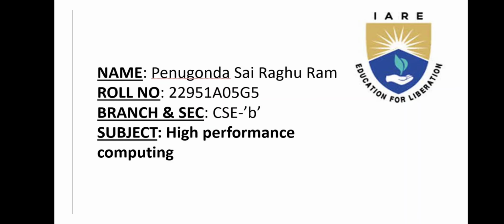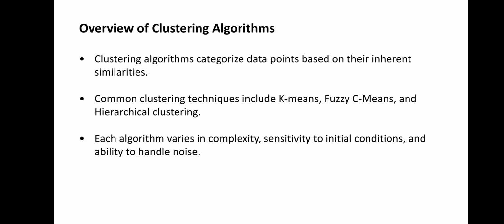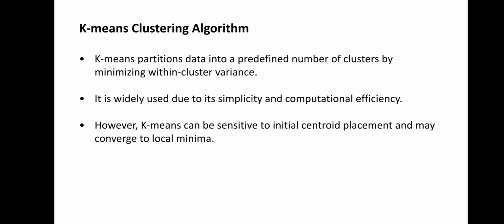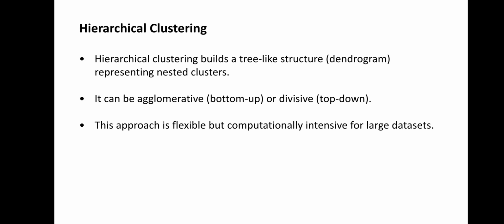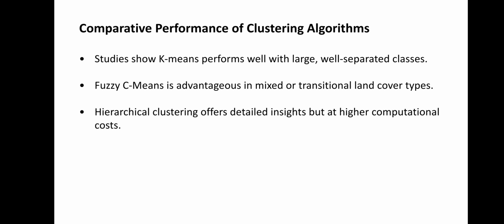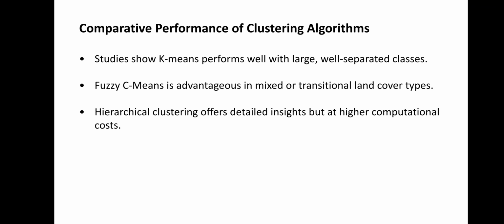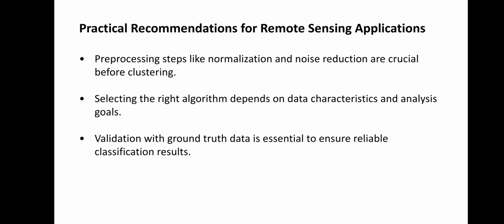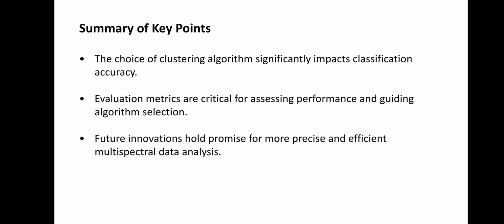High performance computing AAT Tech Talk